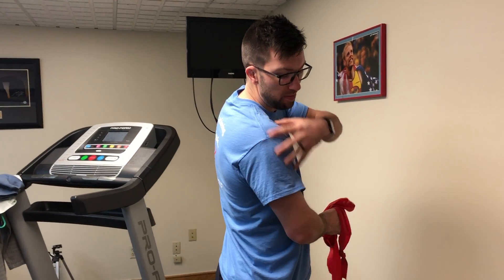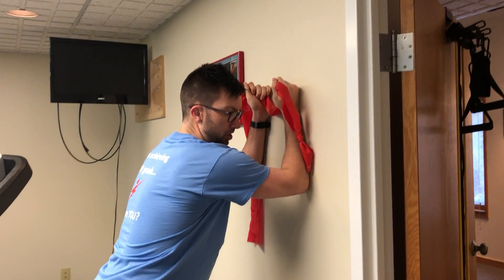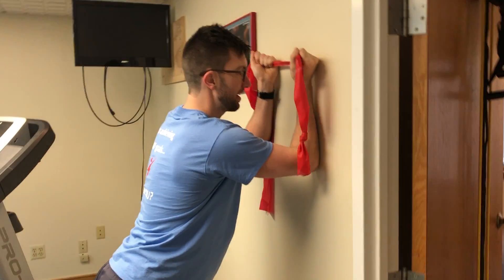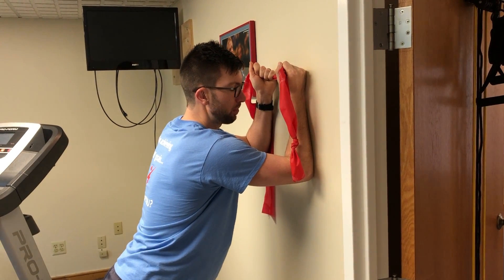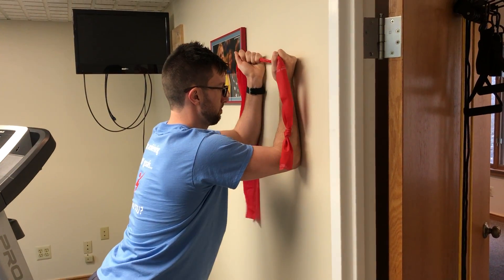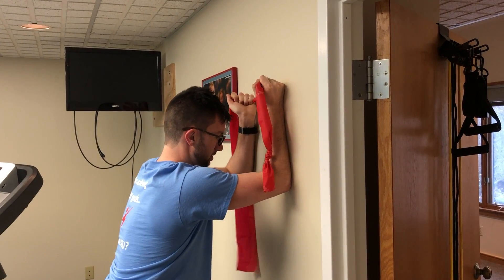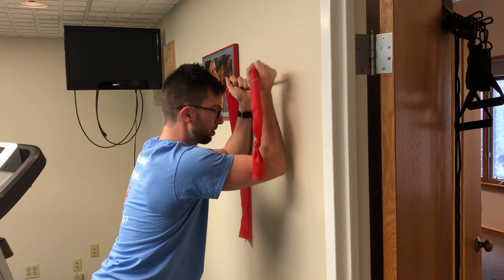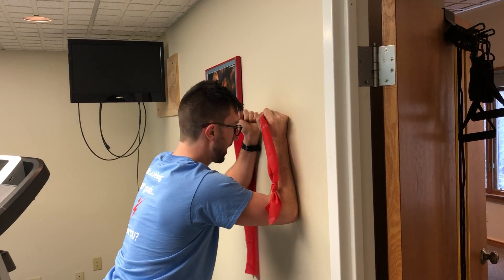Sharapova's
Sharapova’s: With rounded shoulders, keep forearms flat against wall and tension into the band while keeping elbows tight. Slowly work your way up the wall several inches at a time